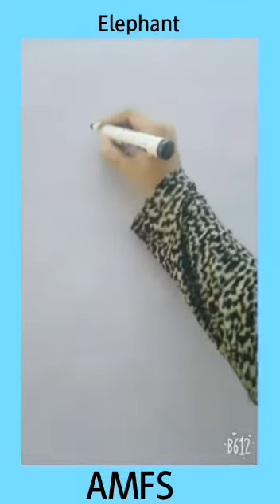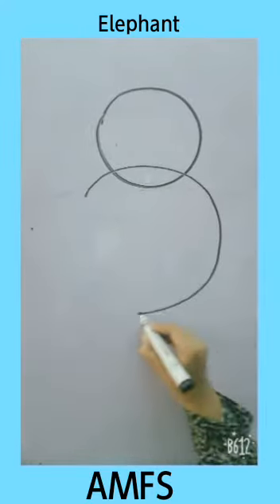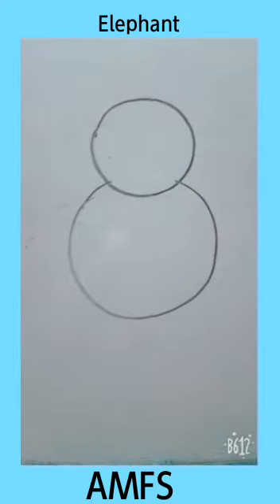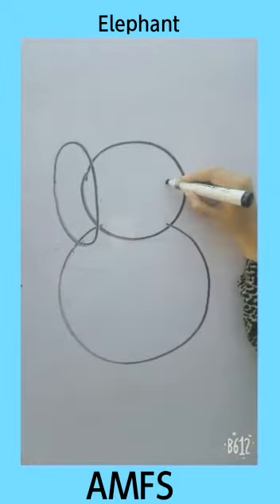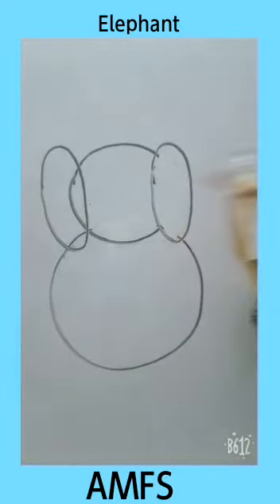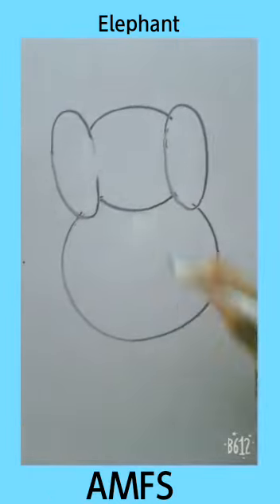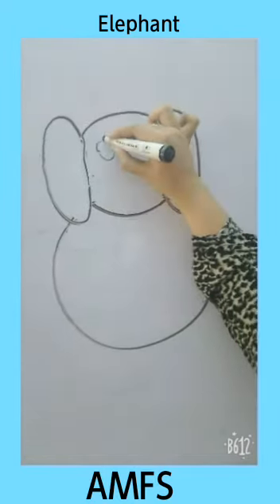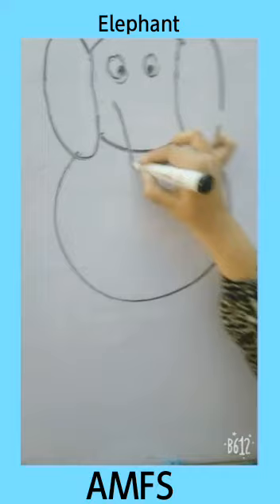How to draw Easy Elephant | Art Activity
🏫 Head Office: MR 1/38, Suleman Street, Mithadar, Karachi, Pakistan. 74200.